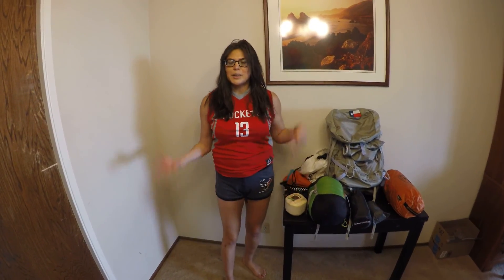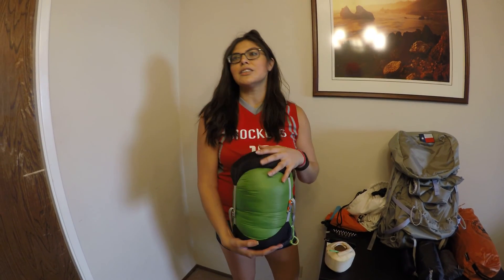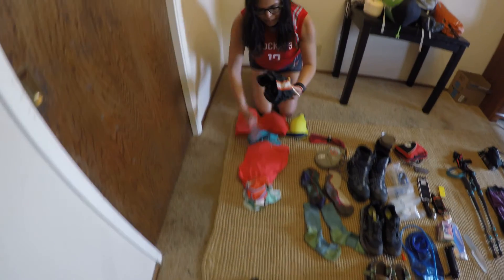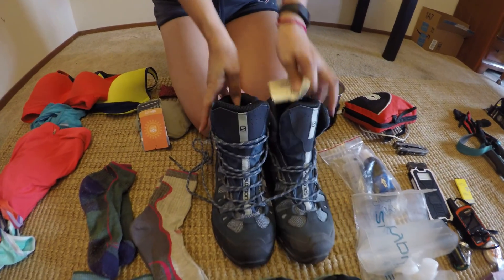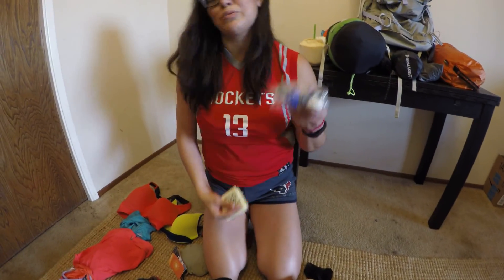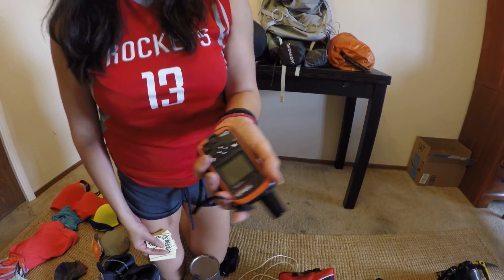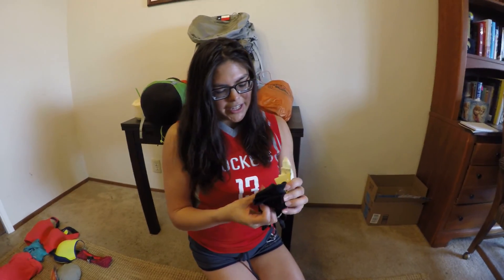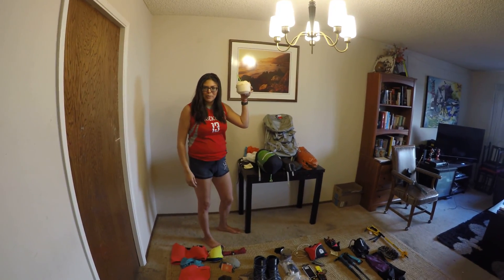Heather's 2017 PCT Gear List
Big 4.5:
1x Backpack: Osprey Aura 65 AG Pack - Womens
1x Tent + Footprint: Big Agnes Copper Spur HVUL2
1x Sleeping Pad: ThermaRest XLITE Womens
1x Sleeping bag: Enlightened Equipment 10′F Revelation Quilt
1x Cocoon Pillow

DrySacks:
2x LiteSak 10L (Orange for cookware/misc. gear) (blue for clothes)

Clothes:
2x Adidas sports bras
2x ExOfficio Women’s Sport Mesh Hipkini 2x
1x Nike Dri Fit Tank Top
1x Houston Rockets #13 Harden Jersey (wearing)
1x Long Sleeve Dry-Fit Top
1x Nike running Shorts
1x Adidas Climaheat Tights

Accessories
1x Nike Dri-Fit Headband
1x Nike Dri-Fit running gloves
1x Outdoor research “bug helmet” (bug net)

Footwear:
1x Nike Air Zoom Wildhorse 3 GTX
1x Salomon Women’s Quest 4D 2 GTX (sierras)
1x Chaco ZX/1 Classic Sandals
3x Darn Tough Socks

Cooking System / Mug:
1x Snow Peak Titanium Teak 700 Mug
1x Snow Peak GigaPower Auto Stove

Water Purification System:
1x Sawyer Squeeze

Water Contrainer:
1x Camel-back 2L
2x Platypus Hydration 2L
1x Smart Water Bottle not shown)

Hygiene:
1x First Aid Kit (+Poncho, +Compass, +Allergy Pills, + Iron Pills, + Allergy Eye Drops, etc)
1x Lena Cup
1x Pstyle
1x GSI Poop Scoop

Navigation:
1x Delorme InReach Explorer

Misc:
1x Extra Samsung Galaxy 5 Battery
1x Flashlight
1x Headlamp

Camera:
1x GoPro HERO5 Black

Trekking Poles:
1x Black Diamond Trail Pro Shock Women’s Trekking Poles

DrySacks:
2x LiteSak 10L (Orange for cookware/misc. gear) (blue for clothes)

Sierra Gear (snow & bears):
1x Grivel Condor Ice Axe Backcountry Ski Pole - Single
1x Kahtoola Micospikes
1x BearVault (not shown)
1x Columbia Jacket (not shown)
1x Polar Buff
1x Outdoor Research Verglas Gaiters